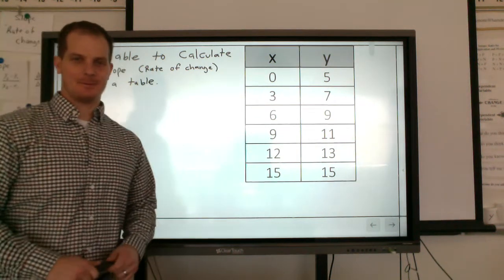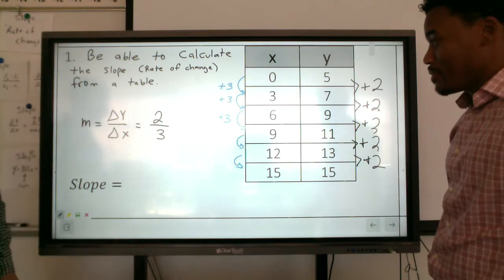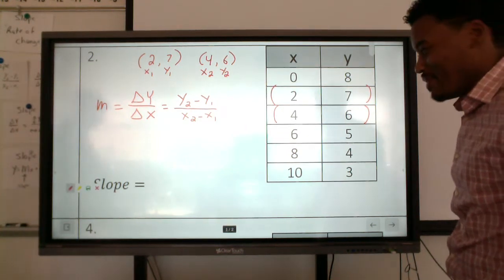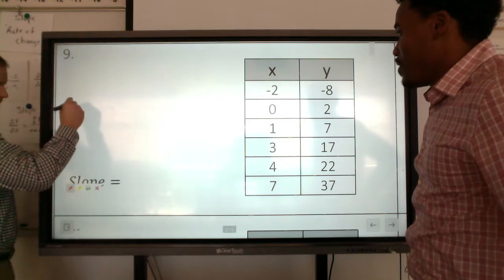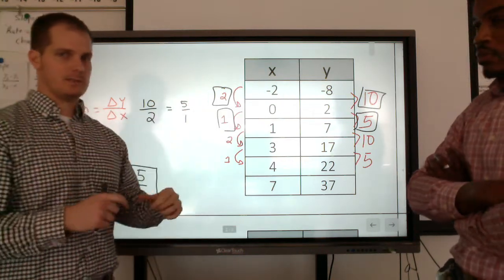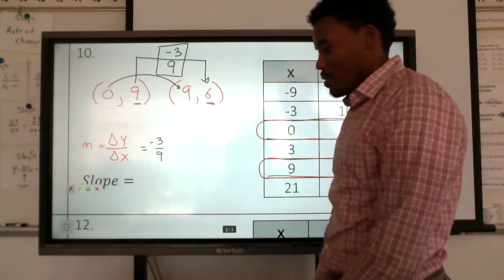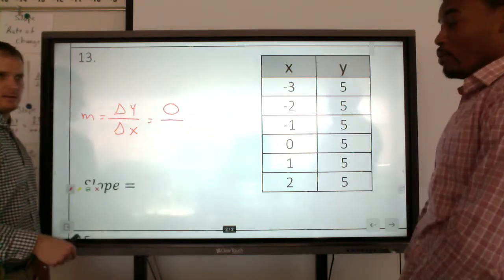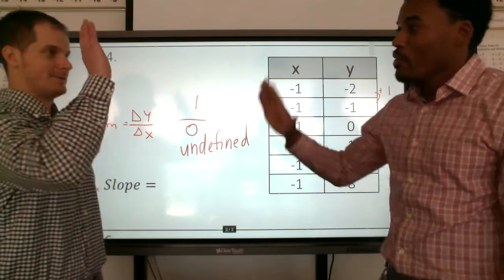Slope or "Rate of Change" from a table of values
Be able to calculate the Slope or "Rate of Change" from a table of values. Mr. Walton and Mr. Simone help explain the different methods.